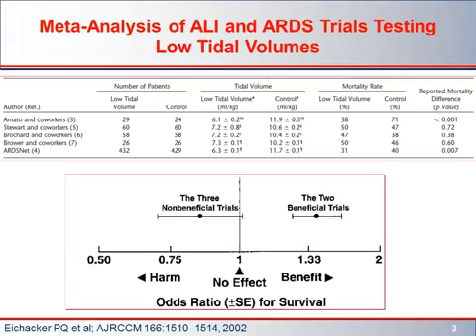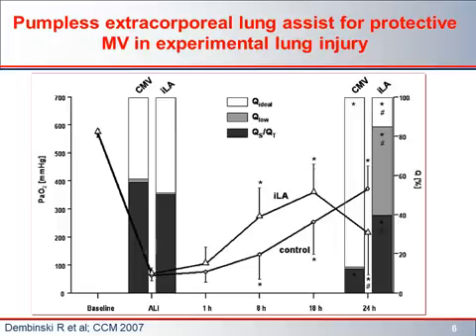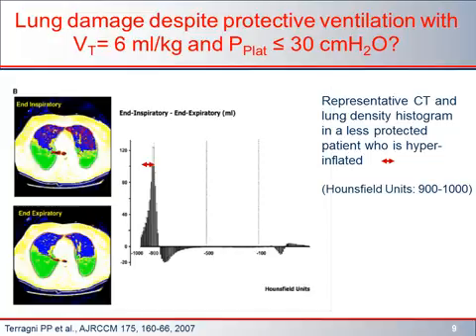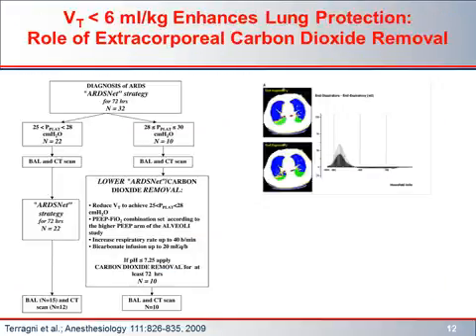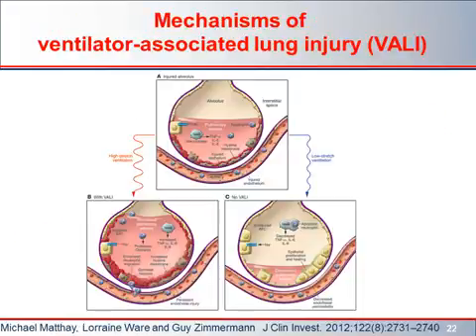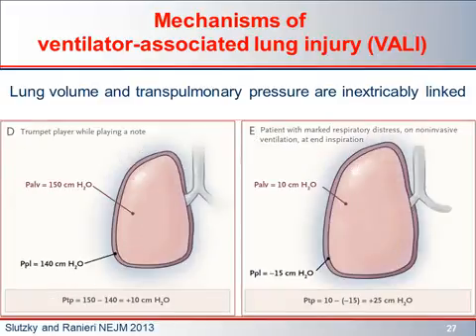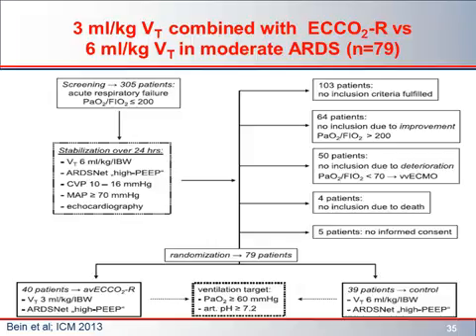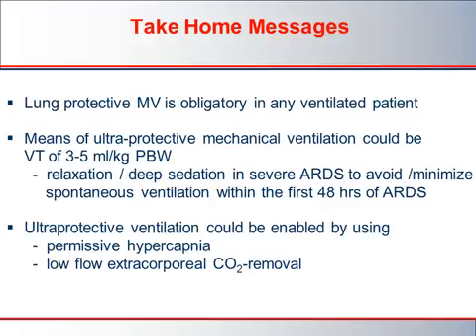SRLF 2014 - Management of severe ARDS - R. ROSSAINT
Présentation par R. ROSSAINT pendant le Congrès de la SRLF 2014, titré "Ultra-protective strategies - EN", pendant la session "Management of severe ARDS".